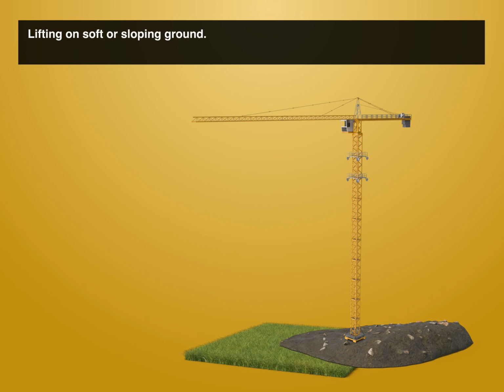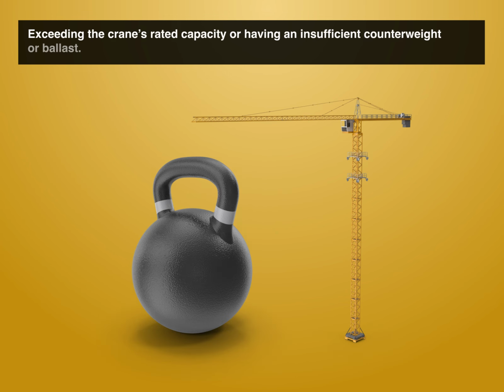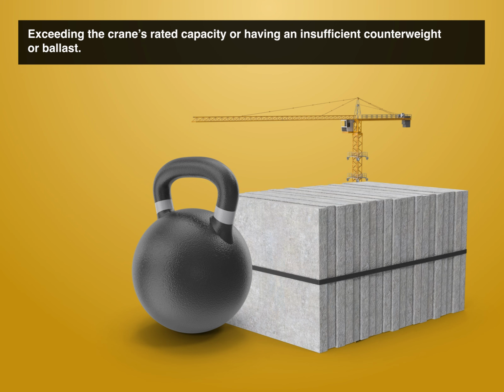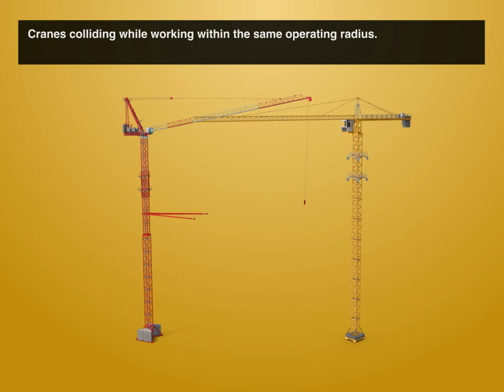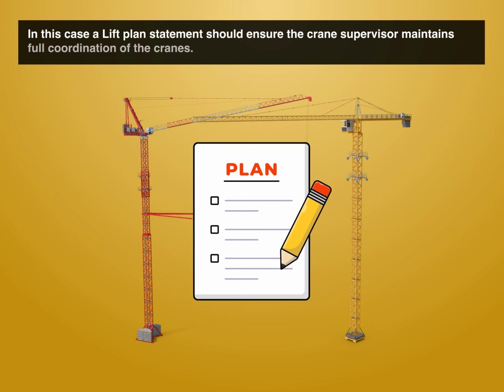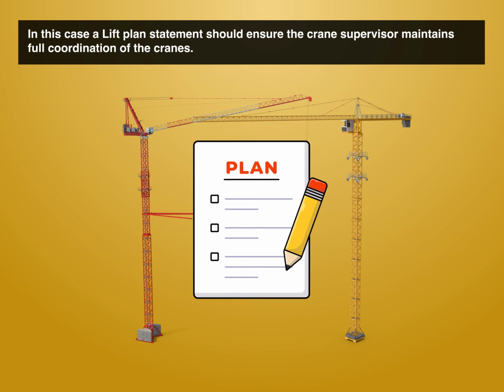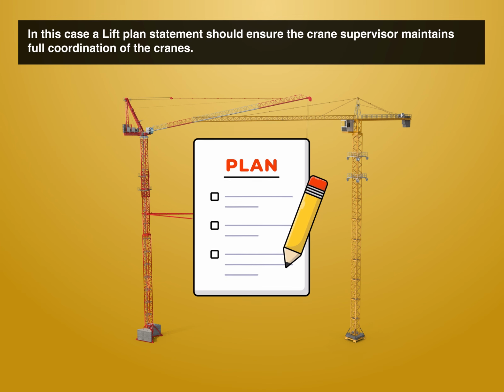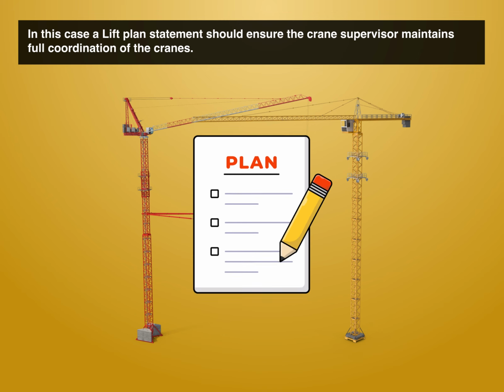Common causes of accidents with lifting equipment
Common causes of accidents with lifting equipment . Part of the Echo3 Slinger course.

Slingers need to be aware of common causes of incidents.
Incidents often result from.

Excessive load swing. The load can swing in high winds and from slewing the load too fast.

This causes a pendulum effect that can make the lifting equipment unstable. So as a slinger ensure lifts and slewing are done slow enough to reduce sway.

Lifting on soft or sloping ground.

Exceeding the crane’s rated capacity or having an insufficient counterweight or ballast.

Cranes colliding while working within the same operating radius:
In this case a Lift plan statement should ensure the crane supervisor maintains full coordination of the cranes.

Jib or boom deflection which can bend or deflect under tension.
Here the operator should keep the hoist rope vertical, and the slinger should be extra aware of load swing.

The hook rests on the ground. Here the tension in the hoist rope will be lost. Then ropes can lose alignment causing the rope to crossover in the hoist drum.